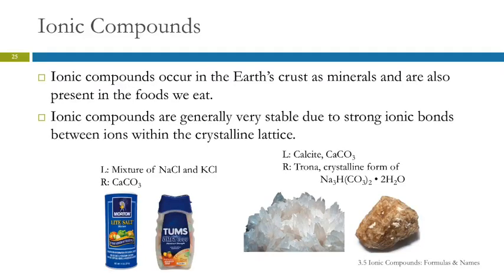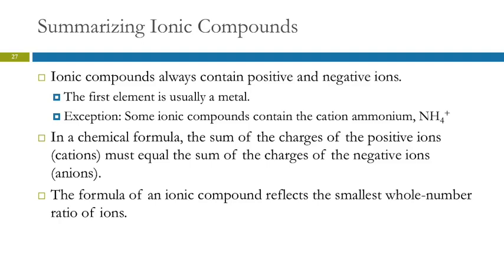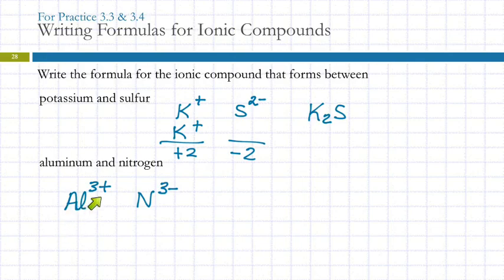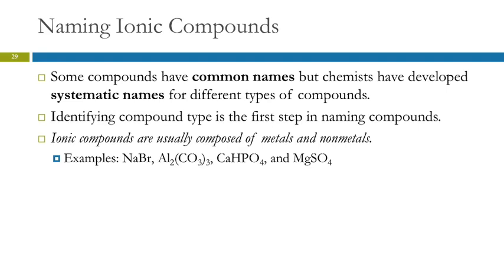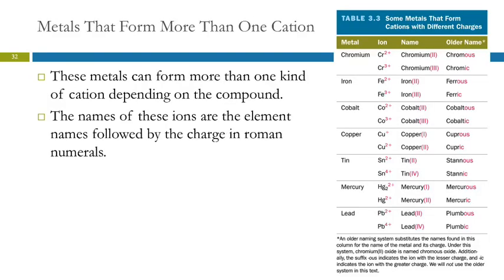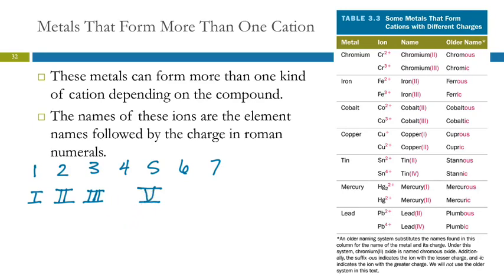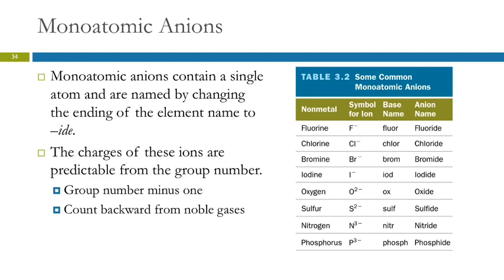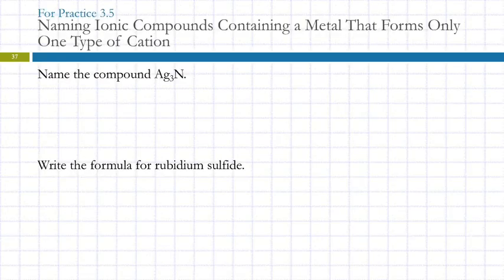3.5 TTh lost video